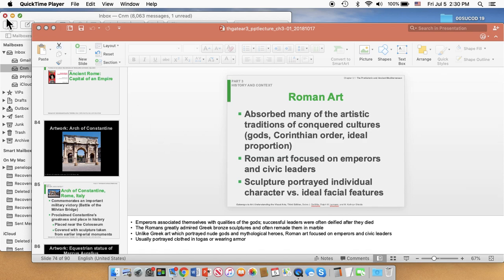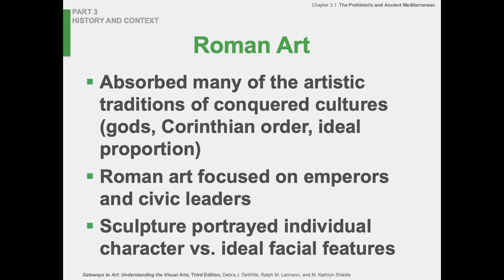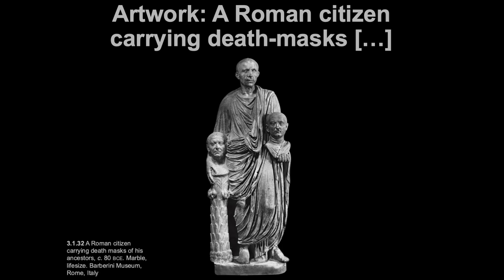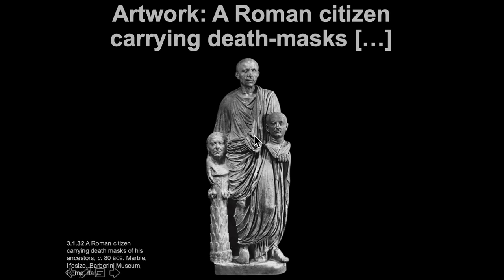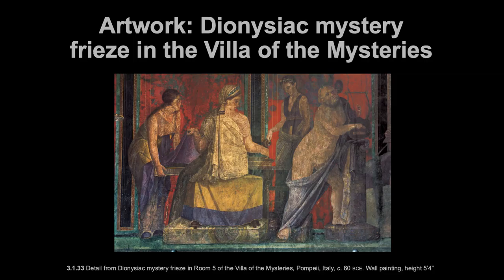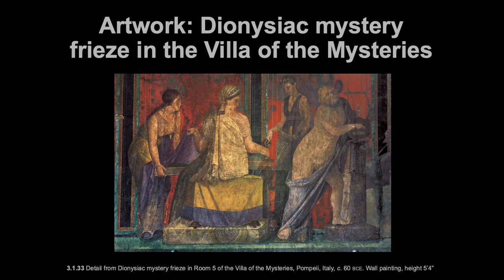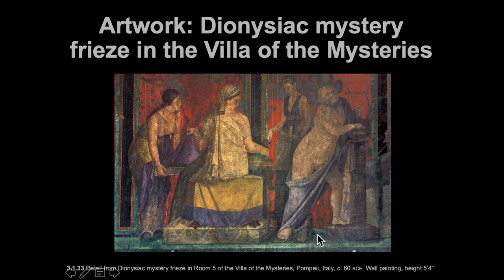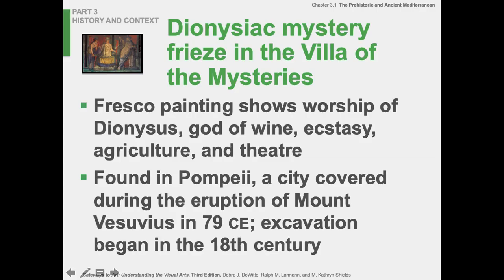Ch 3 1 part 7